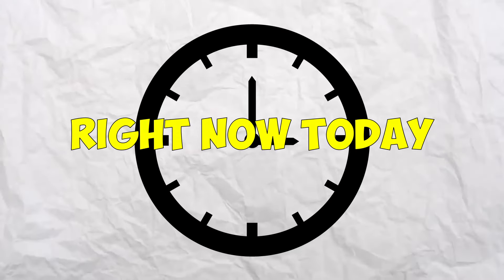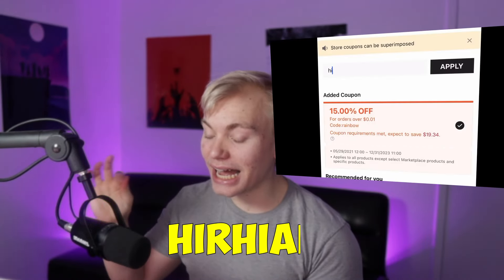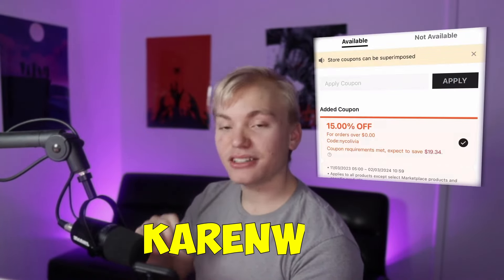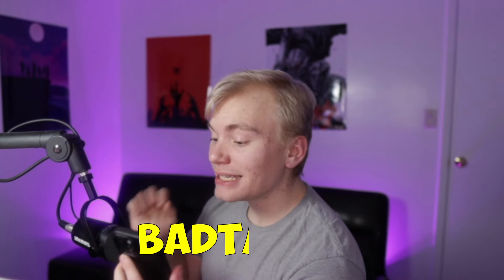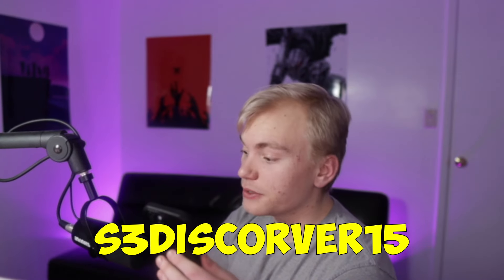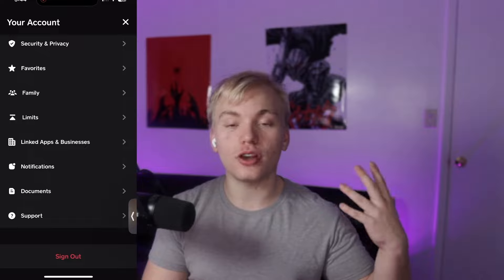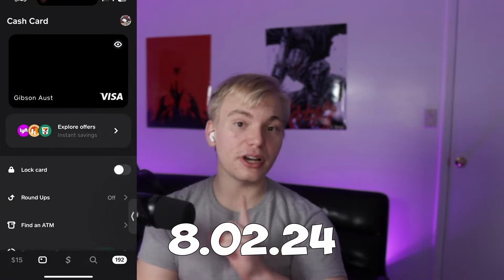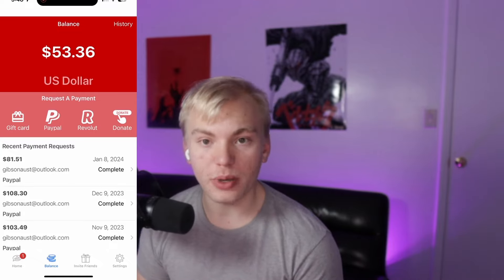*NEW* 50% OFF SHEIN CODES 2024 - Updated Shein Coupon Codes List 2024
In today's video I'm gonna be showing you a list of Shein coupon codes that can get you a up to 50% off your order. Enjoy!

CashApp Referal Code: JKR1LGR

The methods I can't show on YouTube (Cash App Double Your Money Glitch, Free Doordash, Free Macbooks: $9 each)